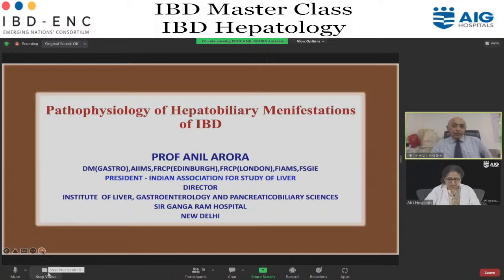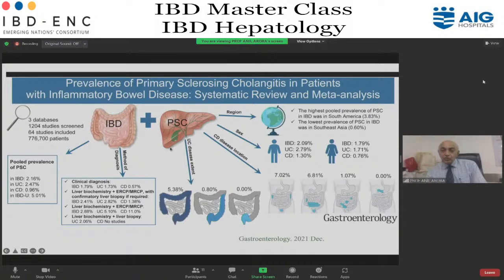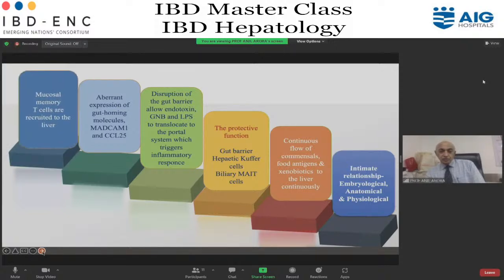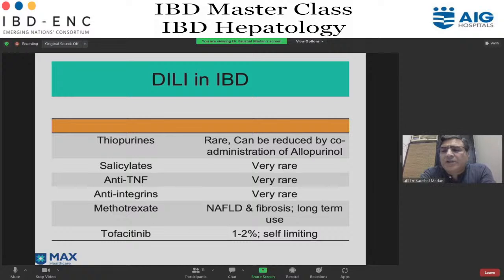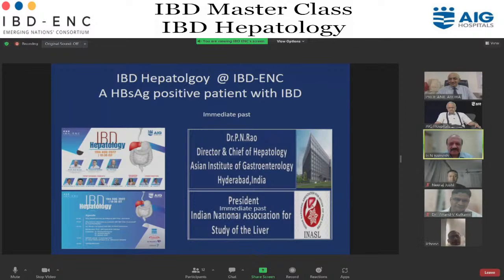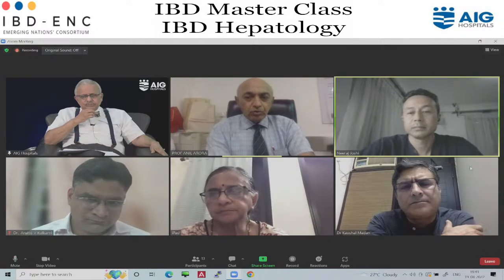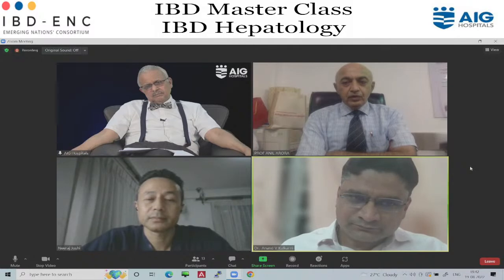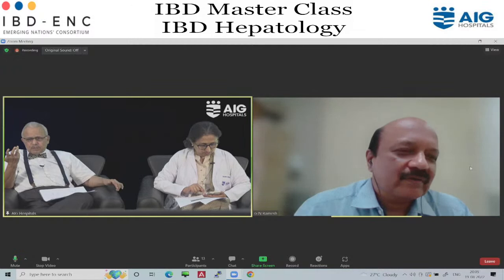IBD Hepatology | IBD Master Class | IBDENC | AIG Hospitals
Watch the newest edition of the IBD Masterclass from the IBDENC (IBD Emerging Nations' Consortium) featuring the best of the speakers.
Keynote address by Prof. Anil Arora & Dr. Kaushal Madan
Supported by AIG Hospitals and Asian Healthcare Foundation
Platinum Partners: Takeda, Micro Labs, Janssen and Dr. Reddy's Lab